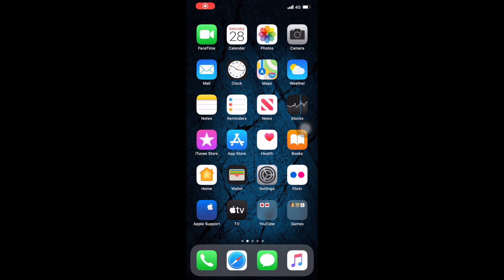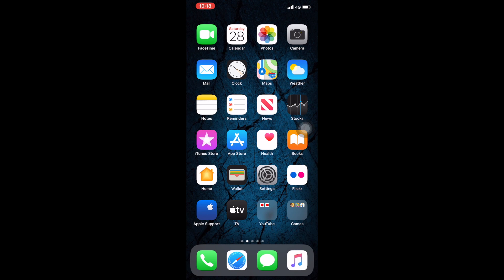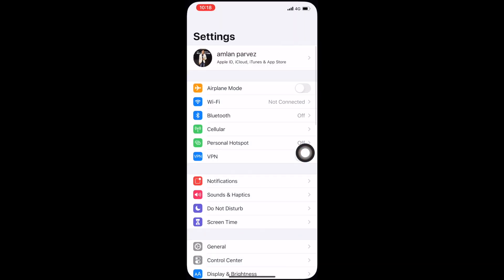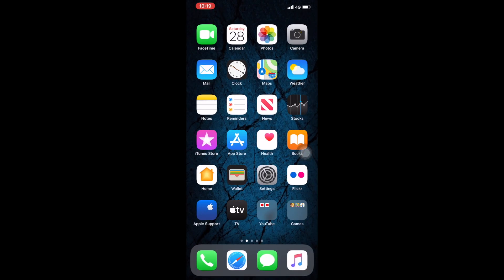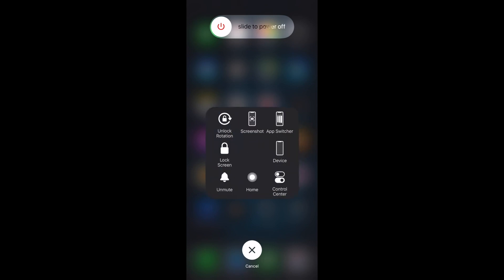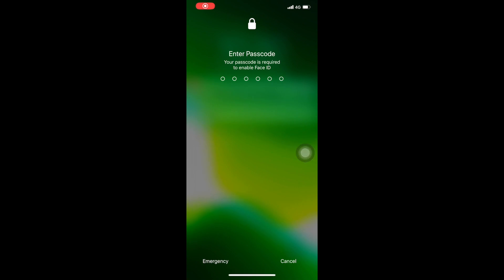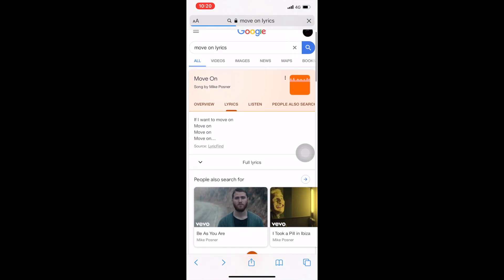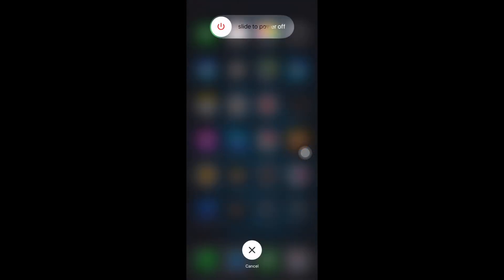How To Clean RAM On iPhone X, Xr, Xs, 11 and 11 Pro MAX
in this video, I've discussed about cleaning your ram on your iPhone X, Xr, Xs, 11 and 11 pro max, like those phone has no home button.